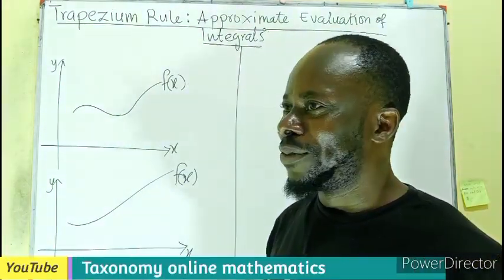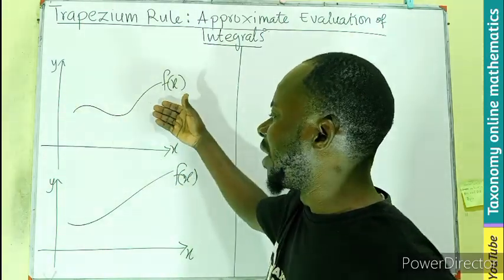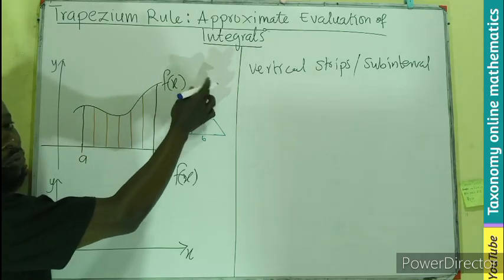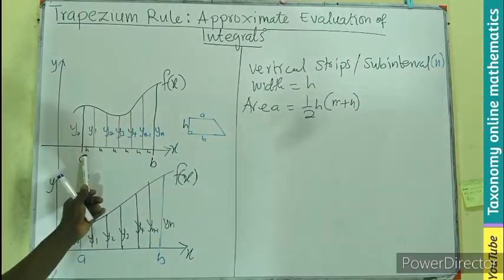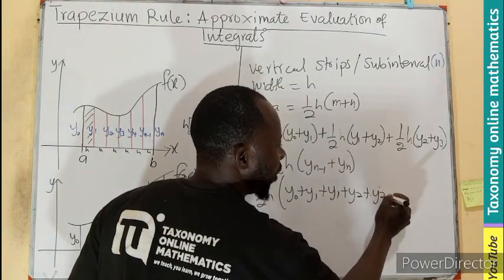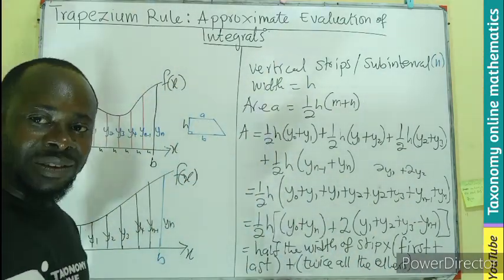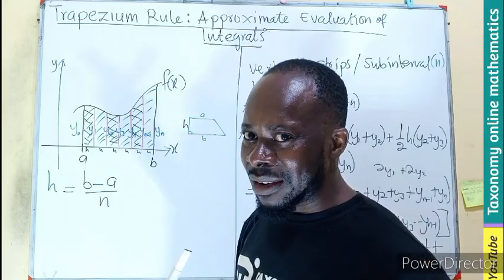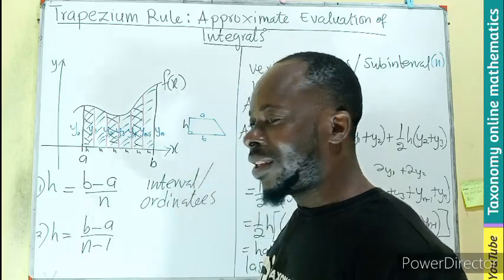Trapezoidal Rule Explained: Integrals Approximation and Derivation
In this video, we delve into the trapezoidal rule—a powerful method for approximating definite integrals. We cover the following key points:

Introduction to the Trapezoidal Rule:
Understand the motivation behind using trapezoids to estimate areas under curves.
Explore why this method is particularly useful for numerical integration.
Deriving the Formula:
Step-by-step derivation of the trapezoidal rule formula.
Insight into how it relates to the area of trapezoids.
Importance and Applications:
Discover real-world scenarios where the trapezoidal rule shines.
Learn about its accuracy and limitations.
Whether you’re a student studying calculus or an enthusiast interested in numerical methods, this video provides a solid foundation for understanding and applying the trapezoidal rule.